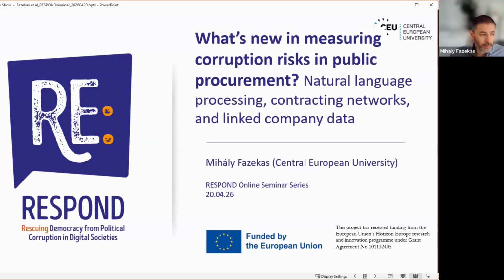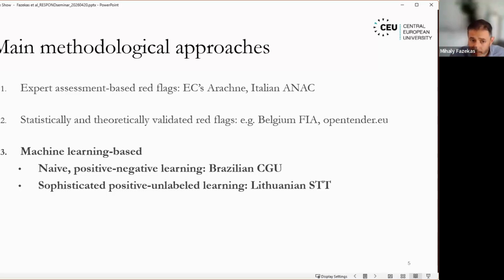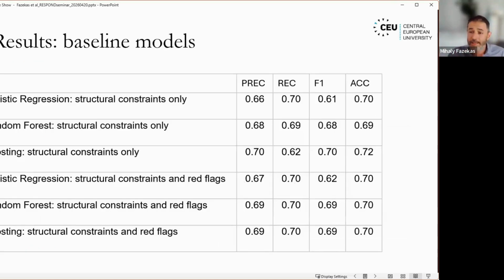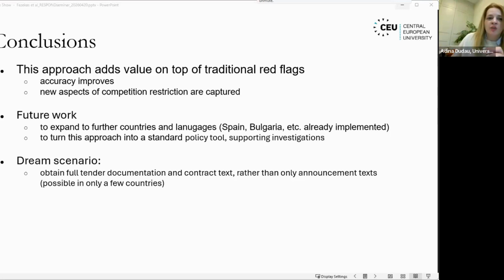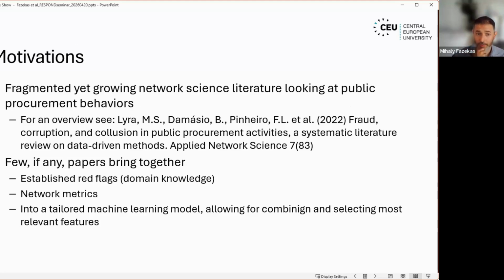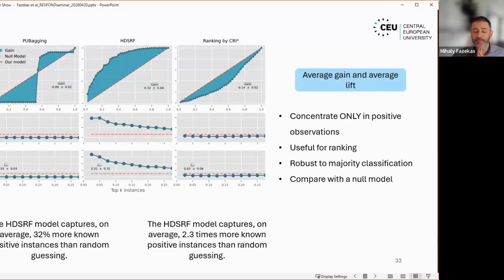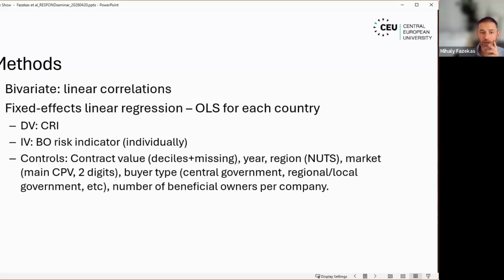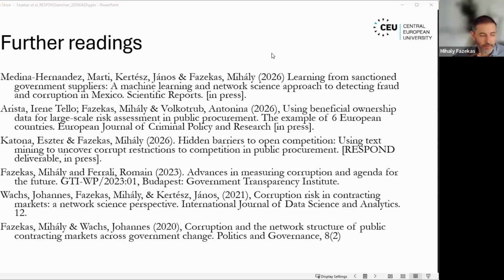RESPOND 2nd online seminar by CEU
The second RESPOND Online Seminar, hosted by Central European University, explores how corruption risks in public procurement can be detected using innovative data-driven methods.

Mihály Fazekas presents new research that goes beyond traditional “red flag” indicators, introducing approaches based on natural language processing, network analysis, and beneficial ownership data. The seminar highlights how these tools can uncover more subtle and sophisticated forms of corruption, even when procedures appear compliant.

The discussion also addresses key challenges, including validation, bias, and the need to adapt methods to different institutional contexts.